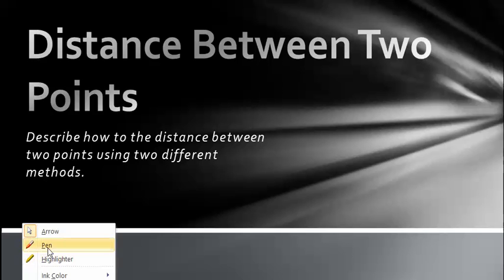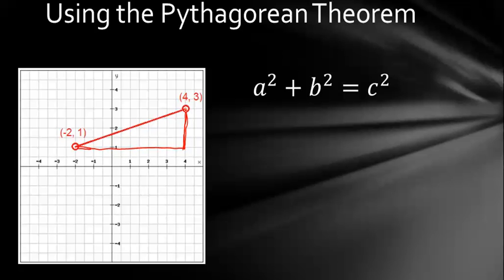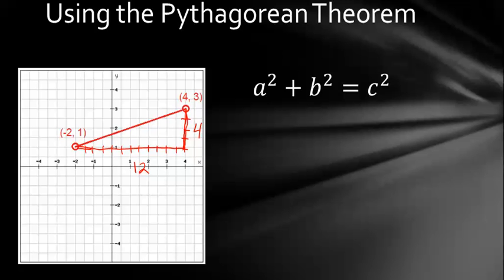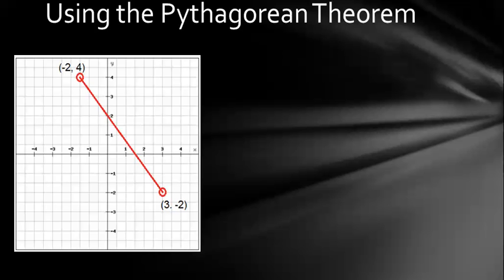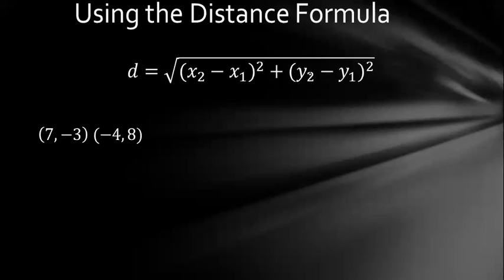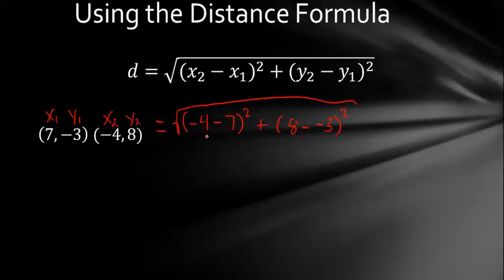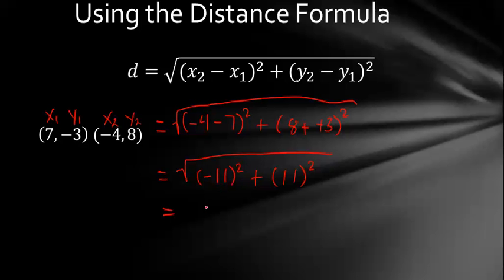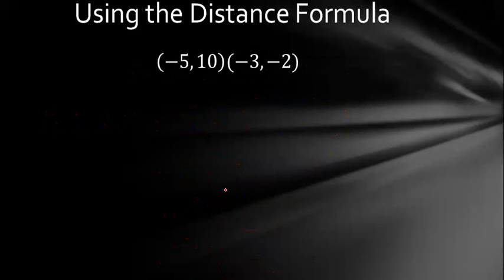Distance Between Two Points 2015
Two ways to find the distance between two points: The Pythagorean Theorem and the Distance Formula.